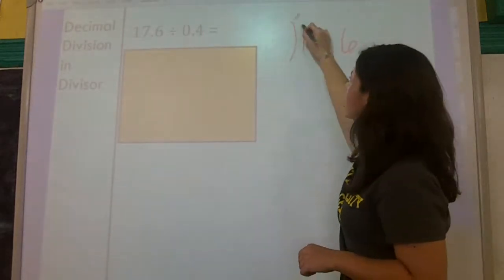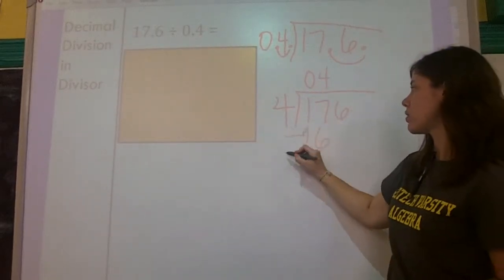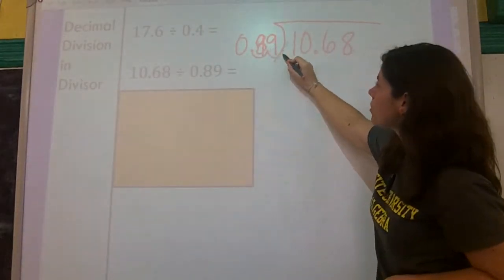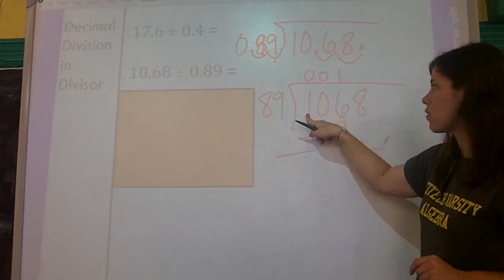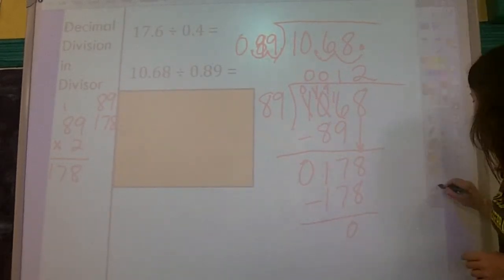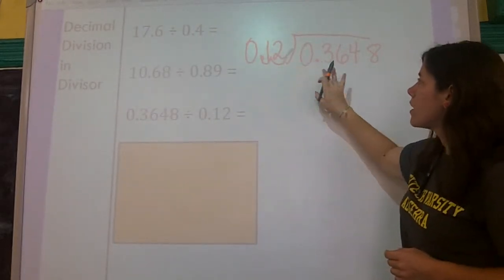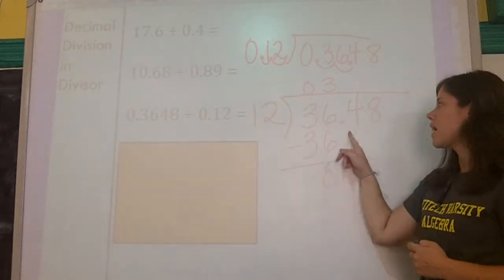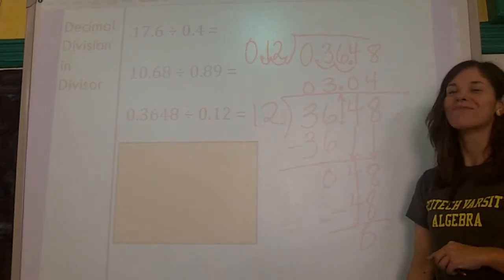Decimal Division Divisor 3